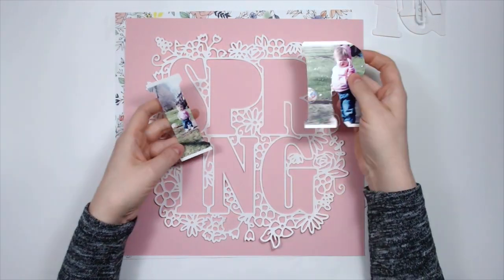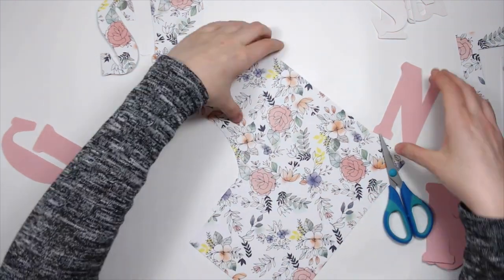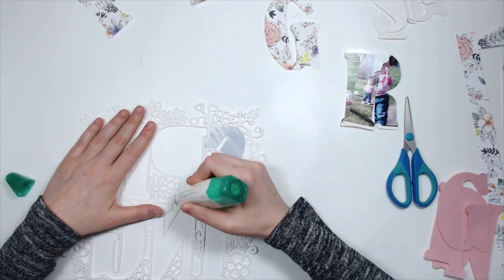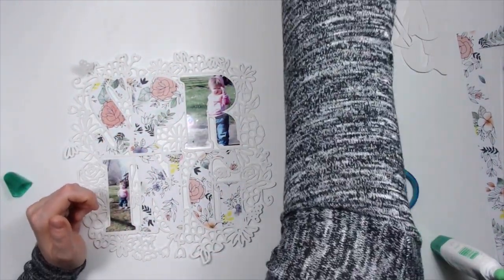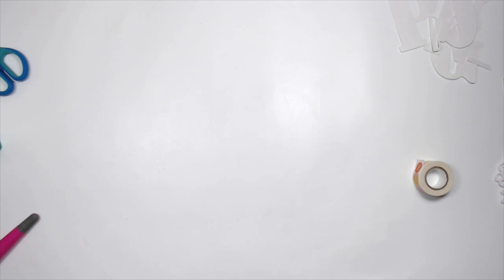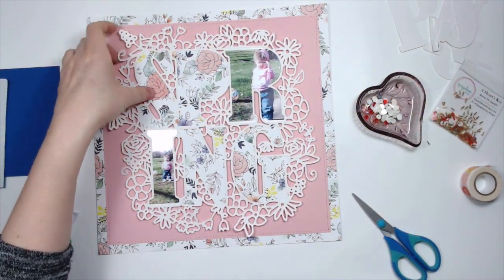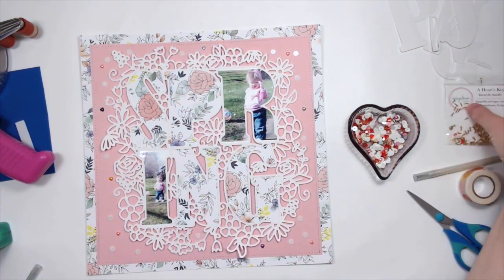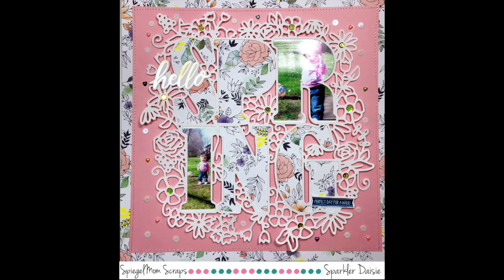SpiegelMom Scraps: Hello Spring (Daisie's Scraps)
SMS Products used
A Heart's Key: